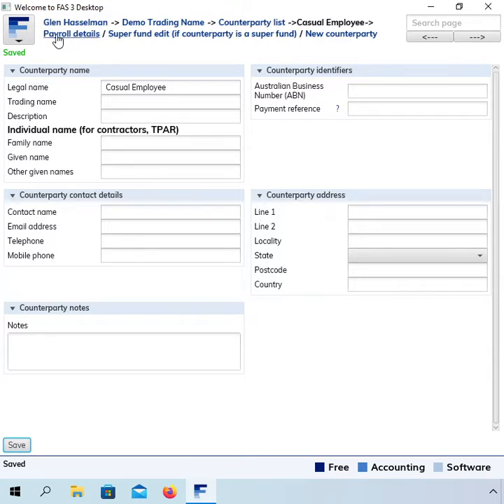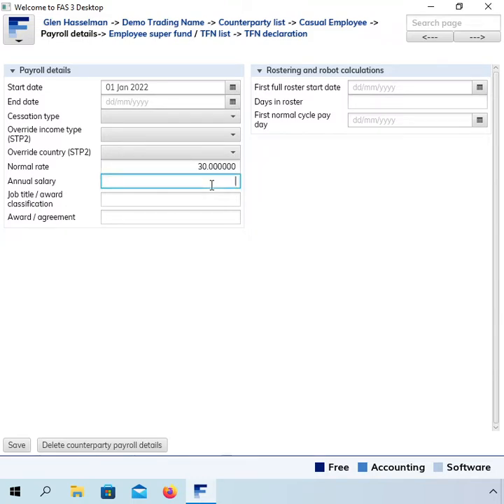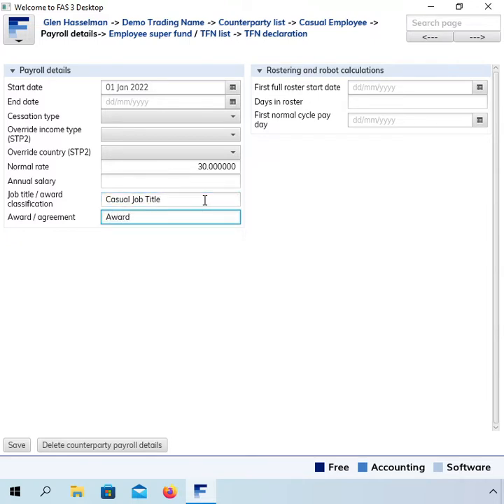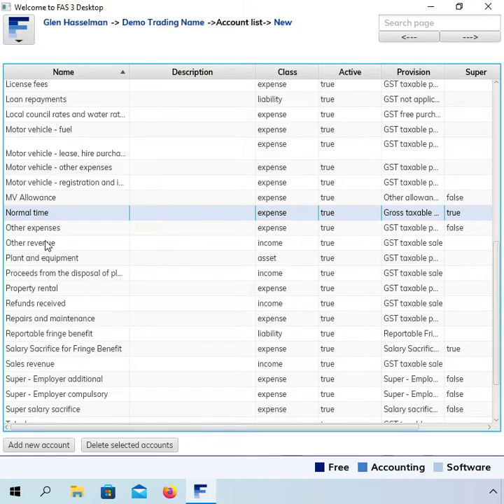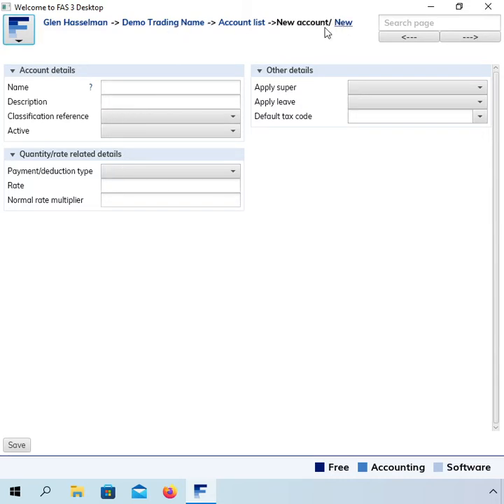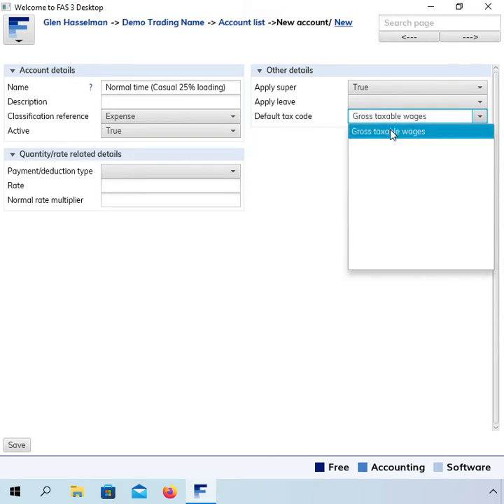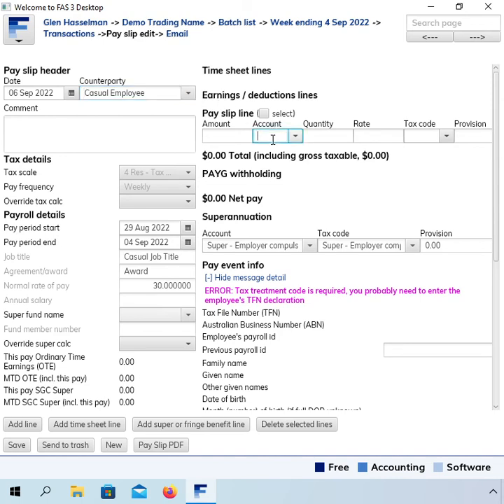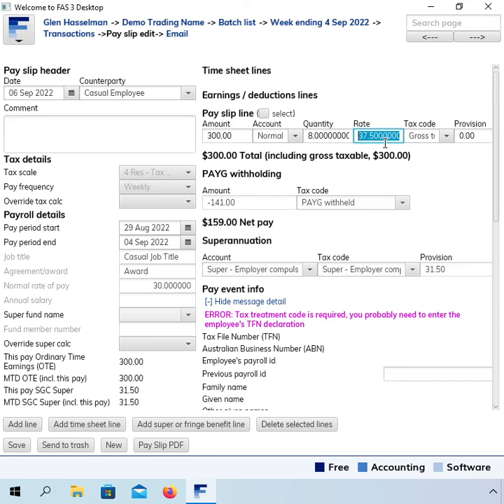Casual employee setup